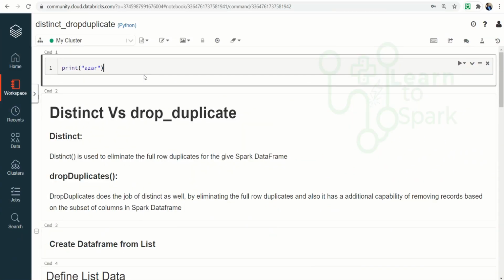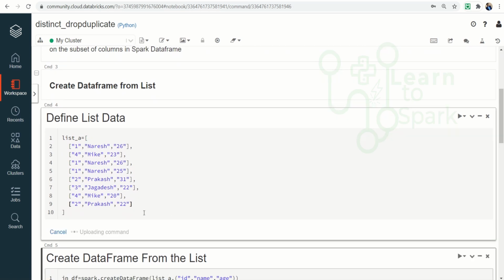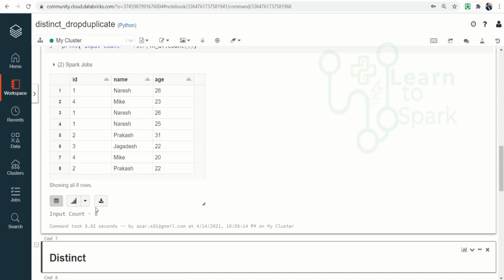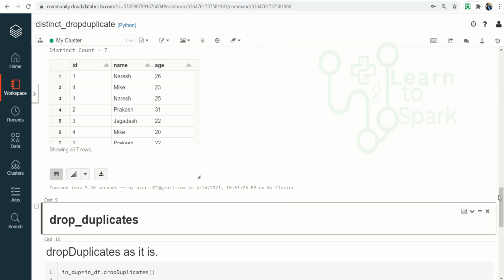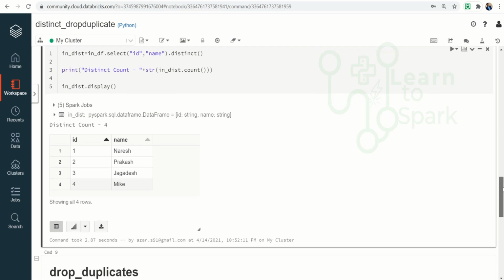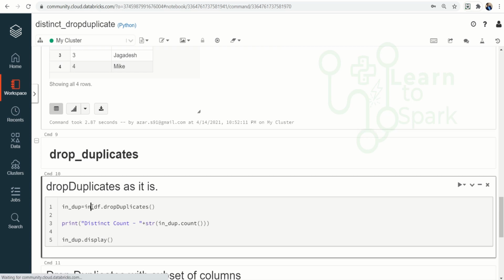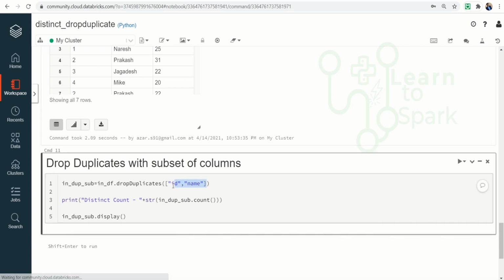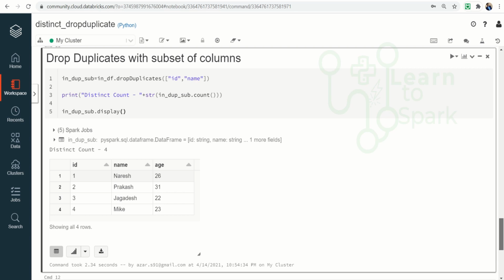Apache Spark | Distinct Vs Drop Duplicates | Basic of Spark SQL | LearntoSpark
In this video, we will learn about the difference between Distinct and drop duplicates in Apache Spark. We will discuss on what is the advantage on one over other. We will discuss with one example.